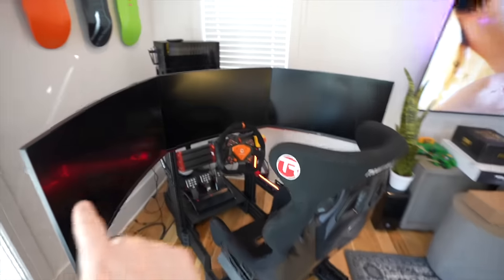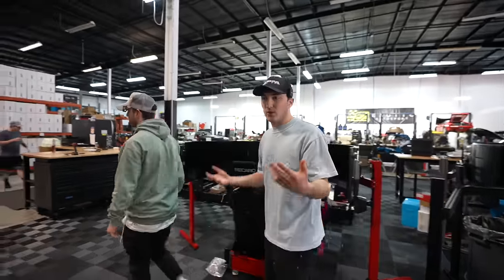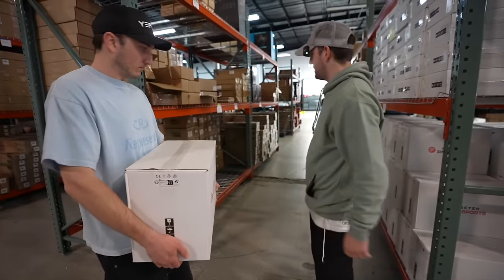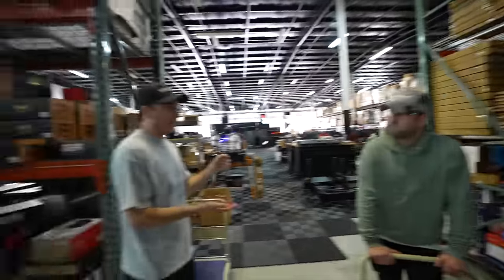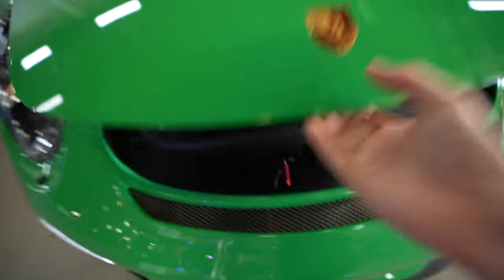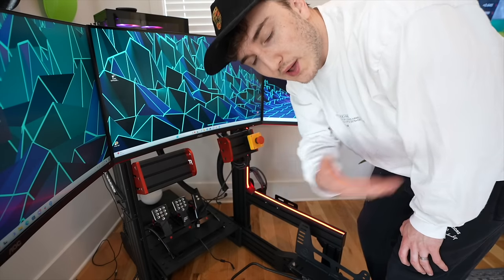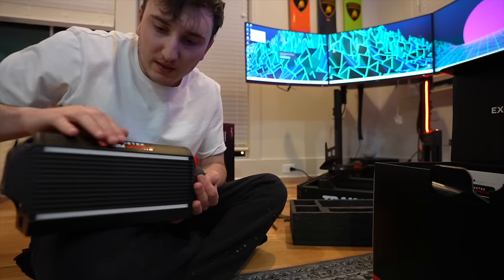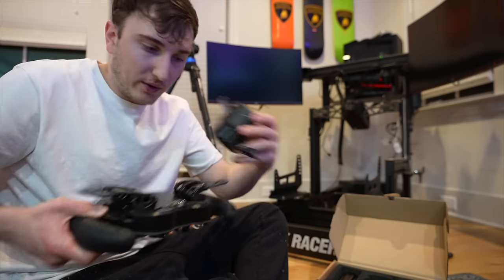Upgrading My $10,000 Racing Simulator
Shoutout to @podium1racing for the parts and checkout their website if you want to get anything int he sim racing world